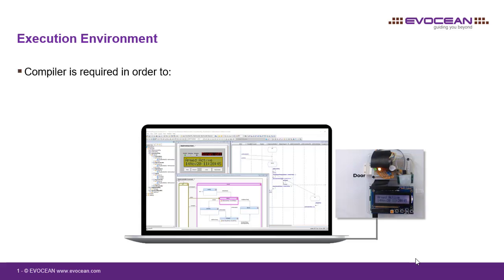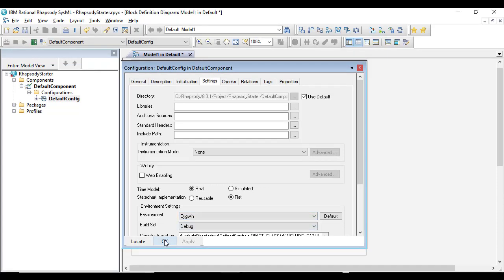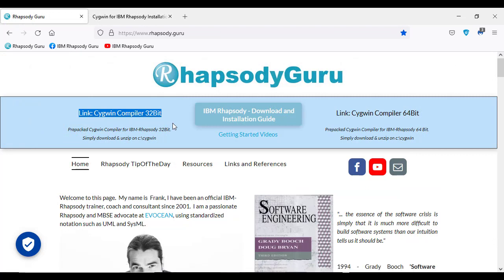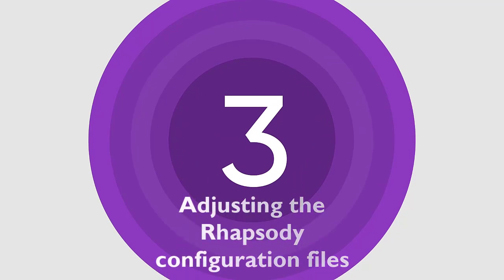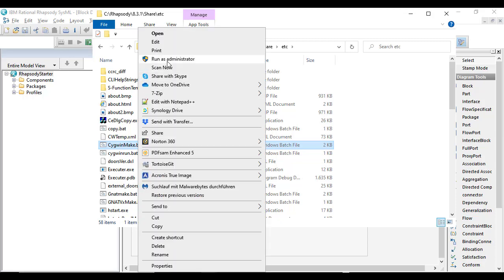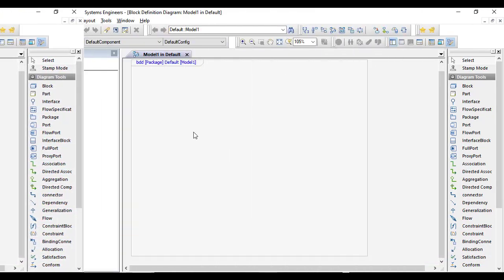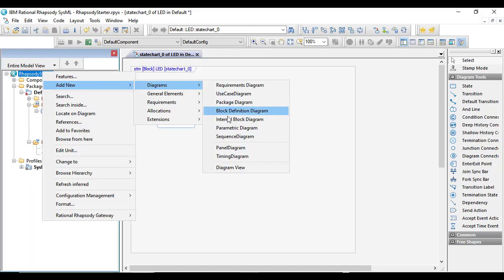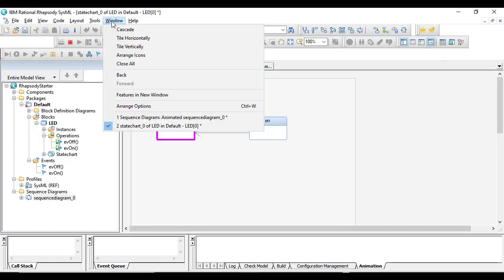#49 Rhapsody TipOfTheDay : Setup Compiler for Rhapsody Model Execution and Software Build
A compiler is required to create executable application models in Rhapsody Designer or to compile and create SW components from generated code out of Rhapsody Developer.

Out of the box, Rhapsody supports a number of commercial, as well as open source compilers such as VxWorks Diab or GCC Compiler, Visual Studio and the Cygwin compiler.  However, these are not part of the Rhapsody installation, but must be obtained and installed separately.  When you install Rhapsody, Rhapsody usually recognises the compilers which are installed on your computer and configures itself accordingly.

But what if you have already installed Rhapsody and only later realise that you want to execute your model for example  and thus need a compiler ?

This is exactly what this video is for:

In this RhapsodyTipOfTheDay video, I will show you how to configure an existing Rhapsody installation so that you're able to :
 - create executable system-models from the Rhapsody Designer for Systems Engineers or
- to compile SW components from Models including code, generated by the Rhapsody Developer for Software Engineers.